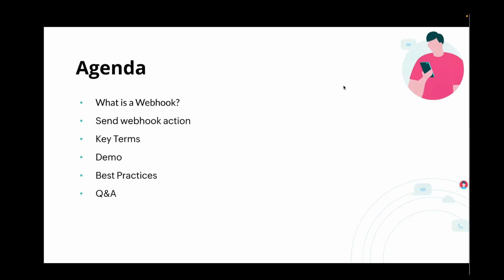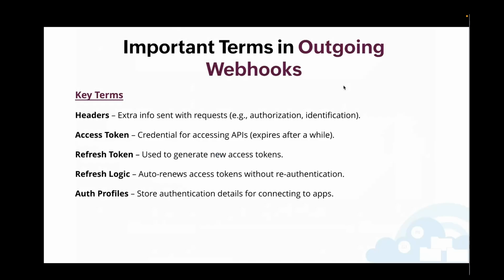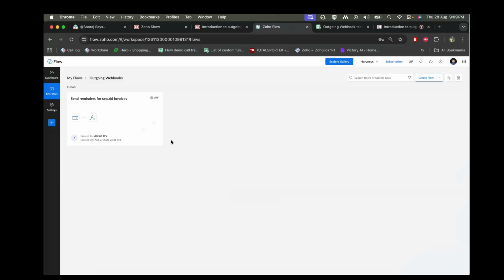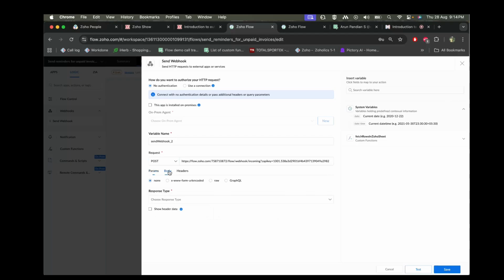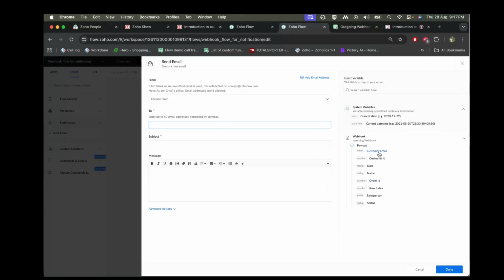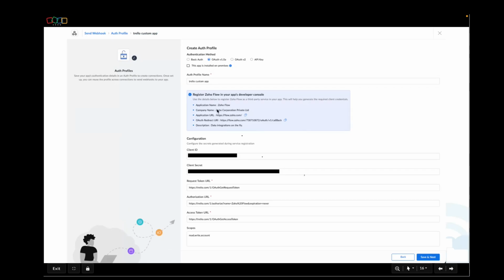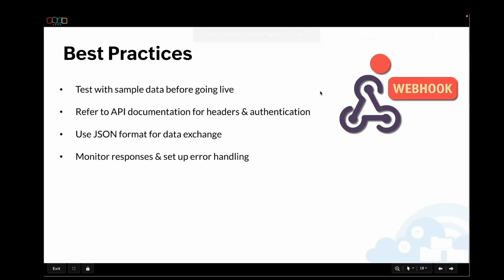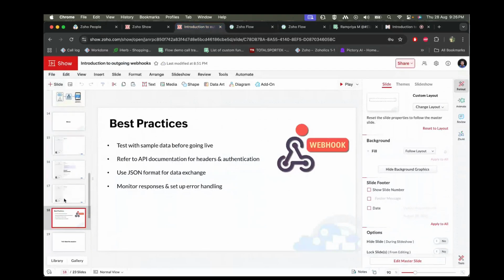Introduction to outgoing webhooks — Automate highly customized workflows without coding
Zoho Flow's outgoing webhooks help you build webhook-based actions, using which you can make outbound API calls to perform highly customized actions with third-party apps, custom-built tools or on-premise applications. Learn in detail about outgoing webhooks, what they can do, and how to configure them in Zoho Flow along with use-cases.